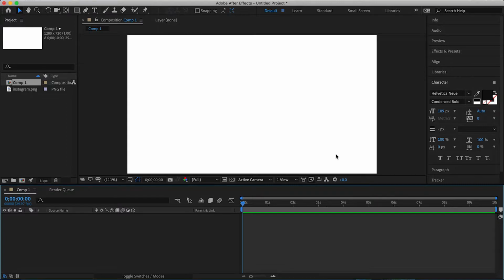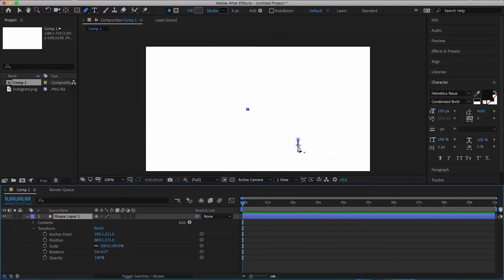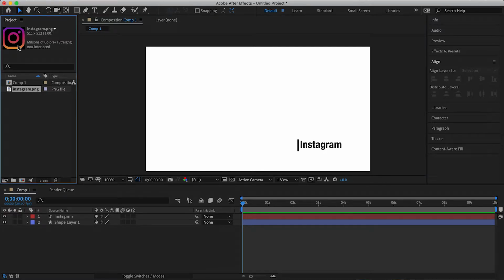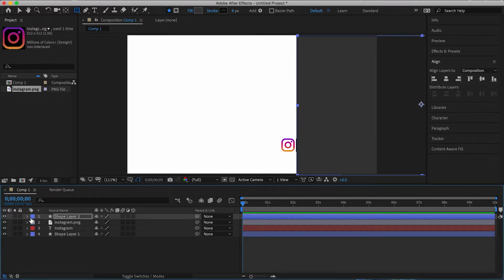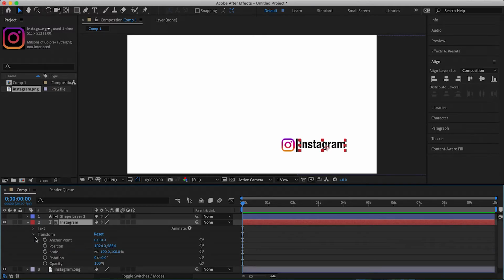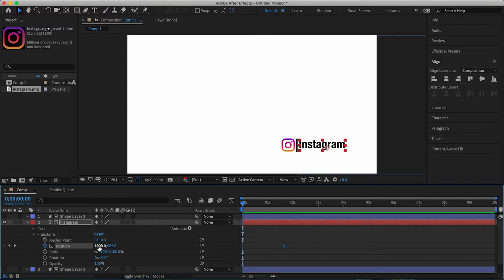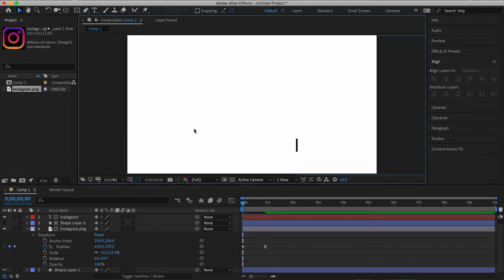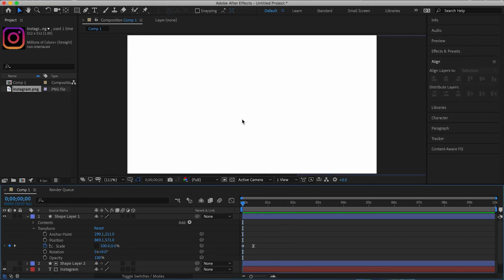How to make an Instagram Lower Third in Adobe After Effects | Tutorial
Ever wanted to make an Instagram Lower Third in Adobe After Effects? Social Media Lower Thirds / Bottom Thirds are easy to make and this tutorial describes how to make a simple one in just 10 minutes!

Gear I Use:

►Laptop : Apple MacBook Pro 2019

►Mic: Blue Yeti

►Graphics Tablet: XP-Pen G430S OSU Tablet

►Headphones: Sony Noise Cancelling Headphones WH1000XM3